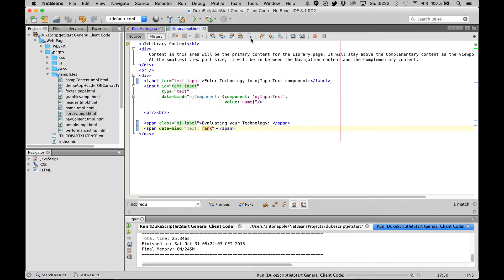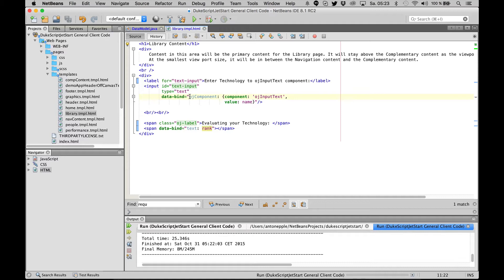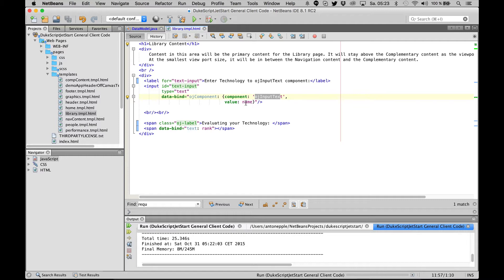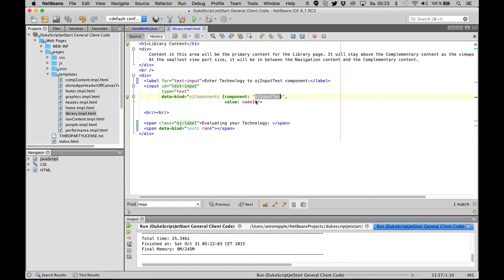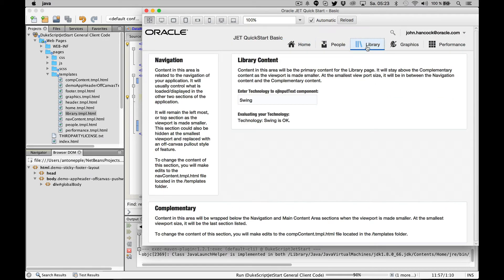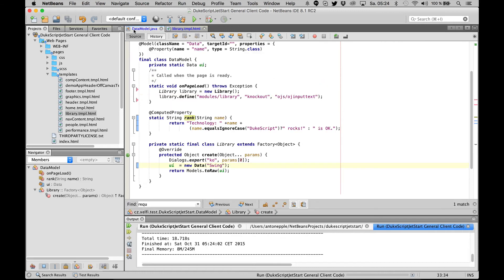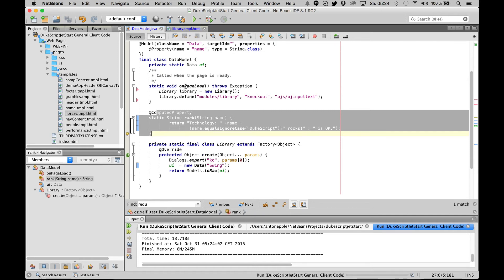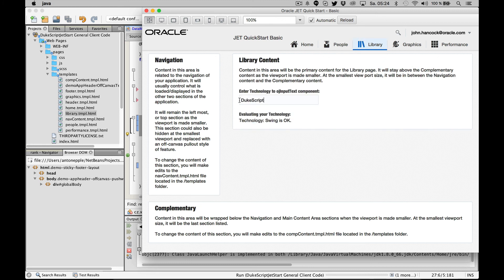DukeScript & Oracle Jet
A little Demo that shows how DukeScript integrates with Oracle Jet Components.